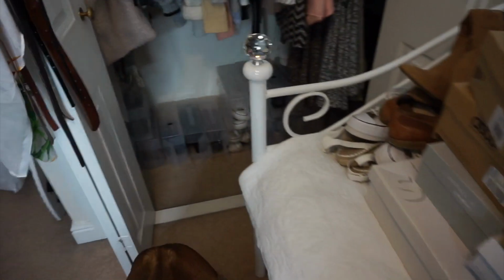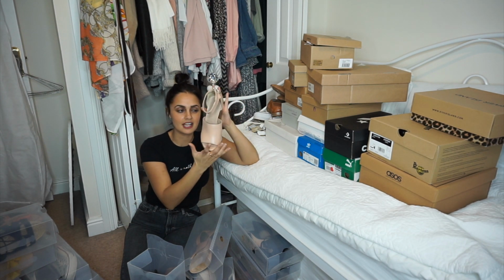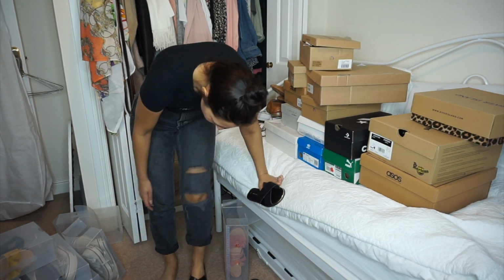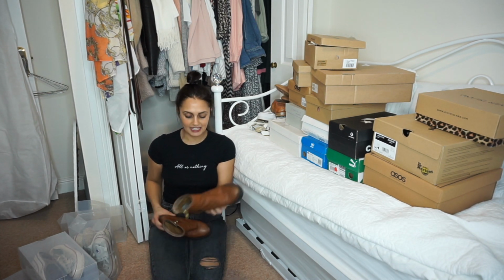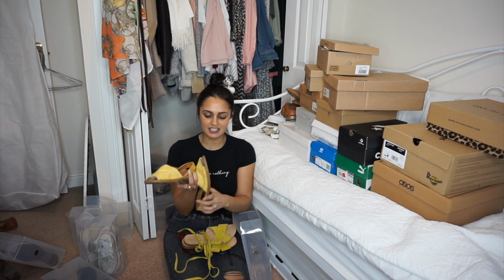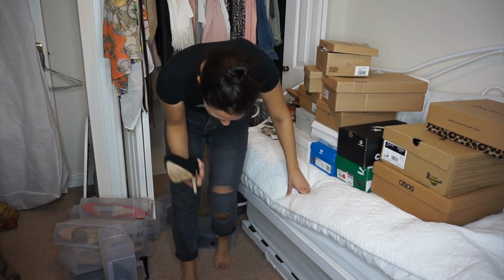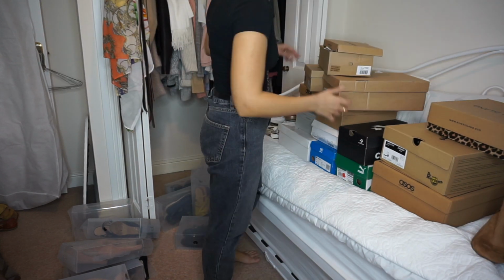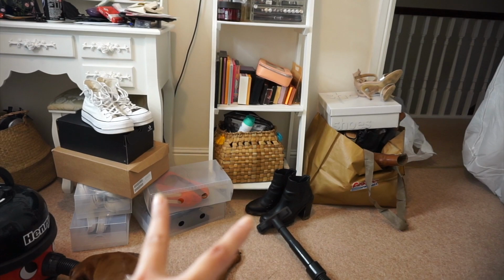DECLUTTER SERIES #02 // SHOE COLLECTION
Welcome to my declutter/organise series. I decided that I wanted to sort my beauty room and wardrobe out and thought I would take you along the journey with me. This is ep 2.. SHOES... I hope you enjoy it! xx

Main Music by @Ikson : Last Summer